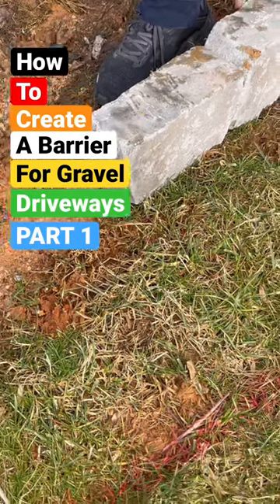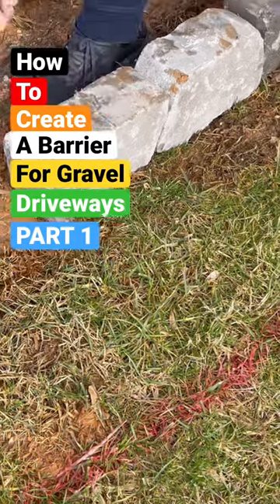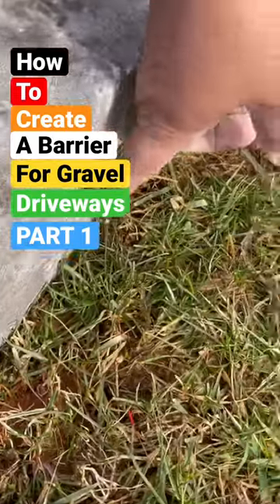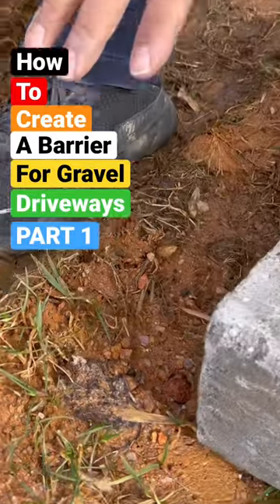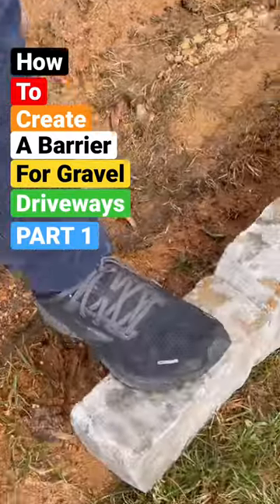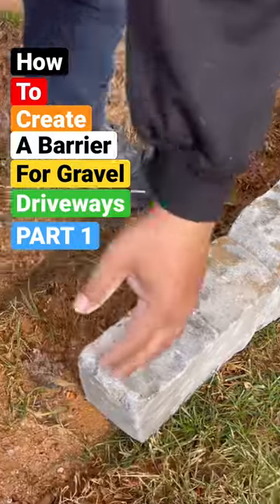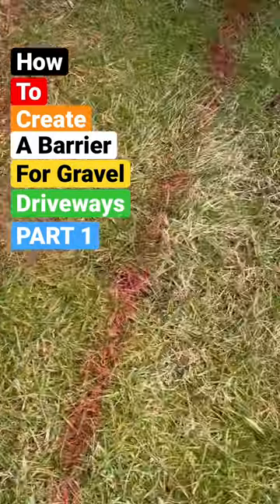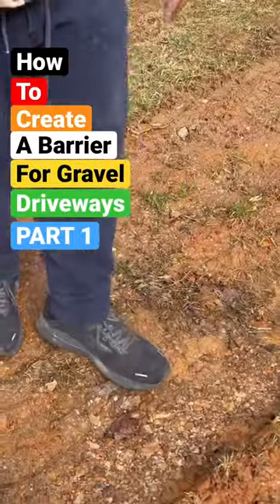DIY: How To Build A Barrier For Gravel Driveways